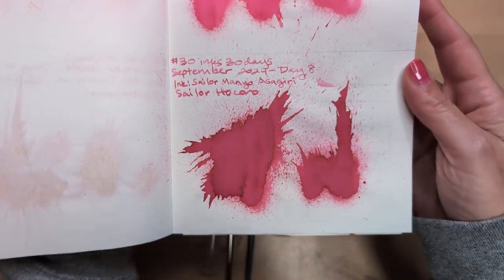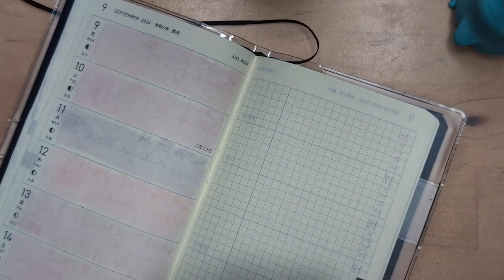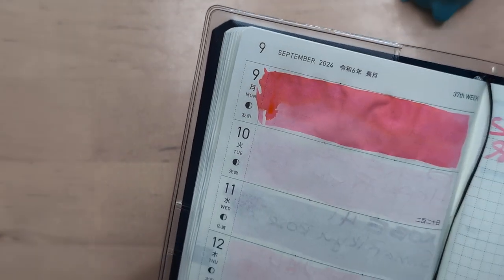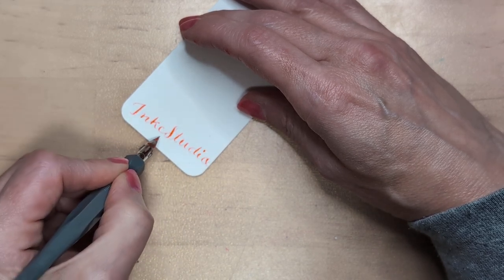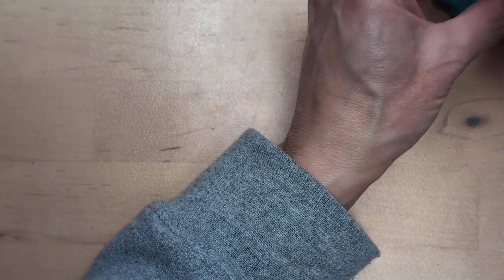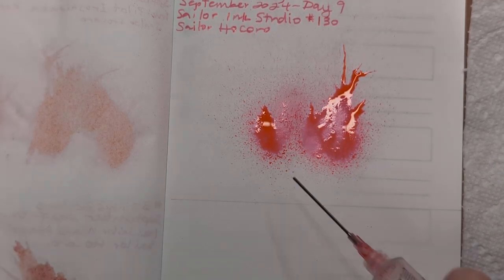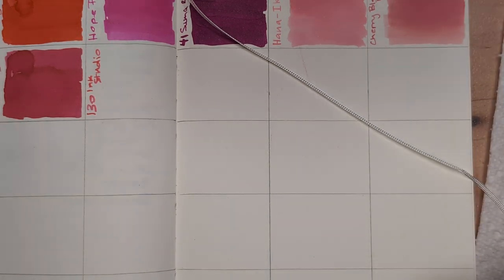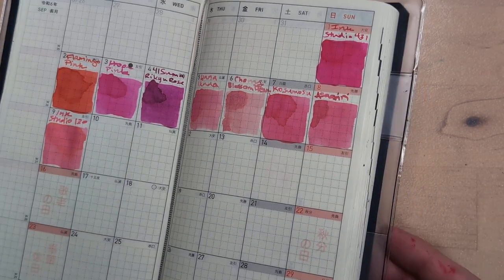30inks30days September 2024, Day 9 - 130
Ink: Sailor Ink Studio 130